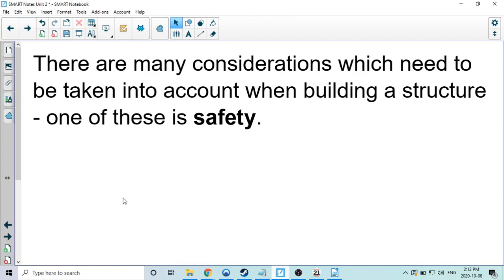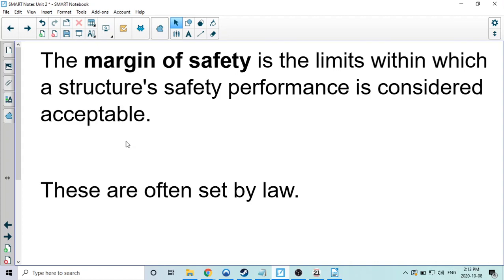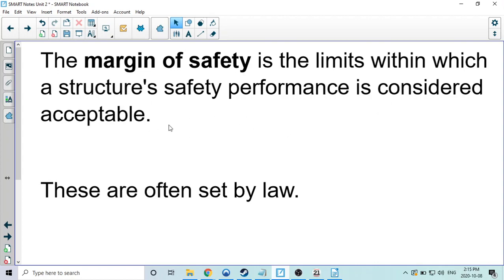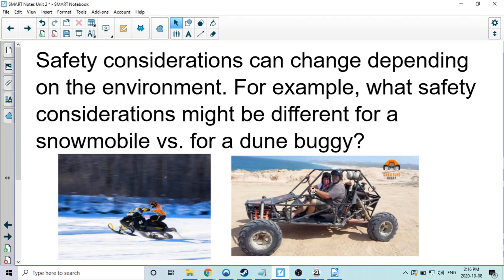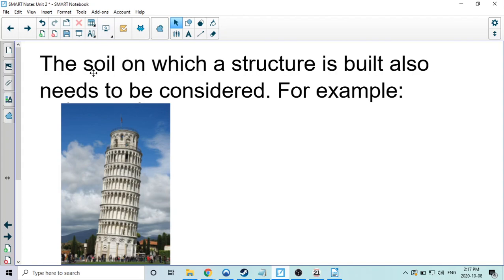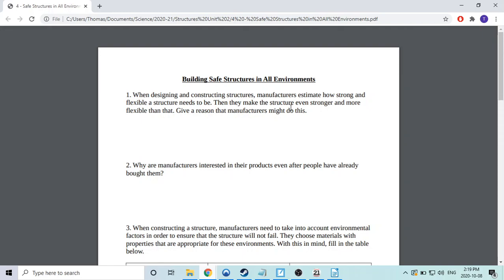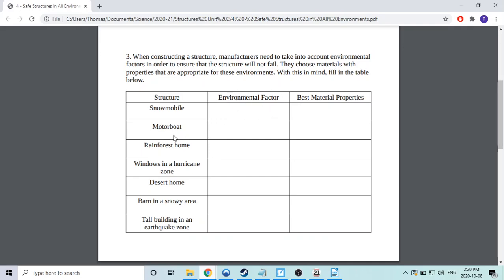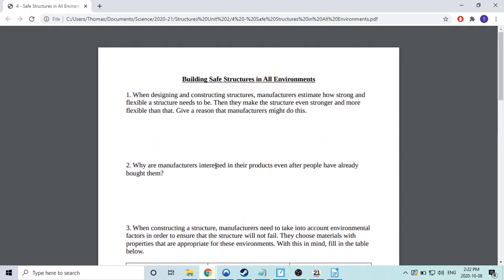Unit 2, Lesson 4: Safe Structures in all Environments